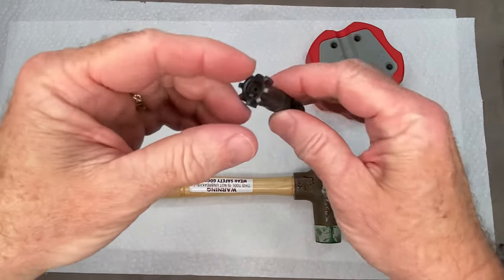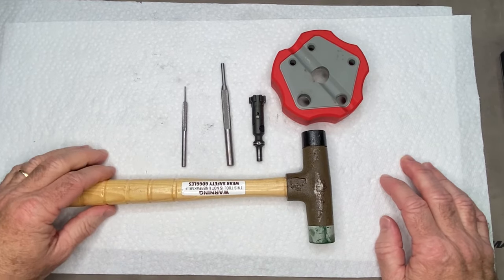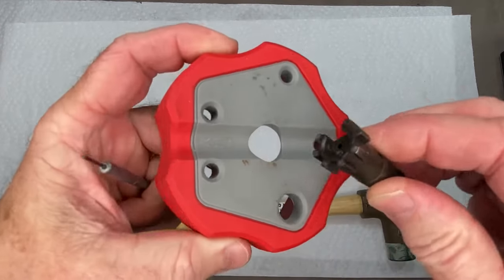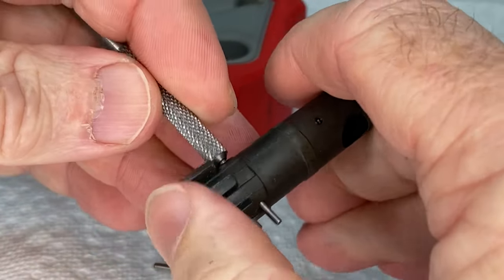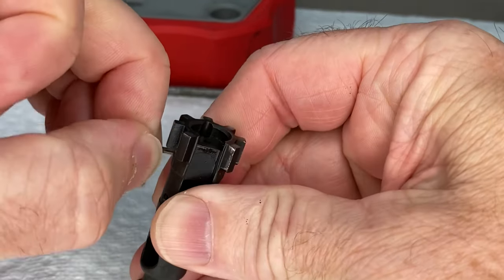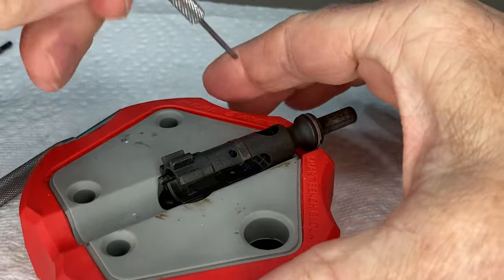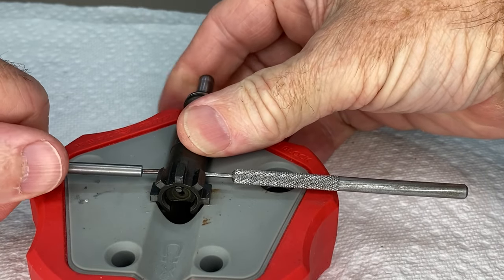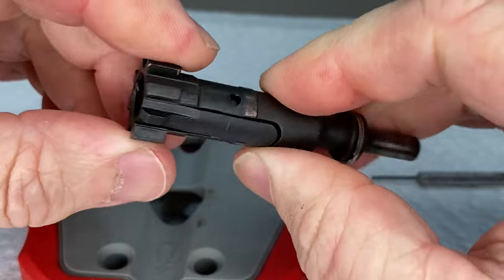How to Disassemble/Reassemble an AR-15 BCG Ejector & Extractor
How to Disassemble/Reassemble an AR-15 BCG Ejector & Extractor. How to remove and reinstall the Ejector Pin, Plunger & Ejector Spring.

Real Avid Bench Block & Gun Punch Set

Complete disassembly of an Ar-15 Bolt Carrier Group for cleaning. Including the disassembly & reassembly of the Extractor & Ejector Plunger.

Real Avid Bench Block
Gun Punch Set
AR-15 Cleaning Mat

Firearms Legal Protection available for as little as $9.95/mo! Check it out at this link:

Firearms Legal Protection provides uncapped legal defense for members who use a firearm (or any legal weapon) in self-defense or the defense of others.

Time codes:

0:00 Introduction
0:28 Tools Needed to Disassemble the AR-15 BCG
0:55 How to Remove the AR-15 BCG Extractor
1:25 How to Remove the AR-15 BCG Ejector
3:00 How to reinstall/reassemble the Ejector
5:17 How to Test the Ejector
5:25 How to reinstall/reassemble the Extractor